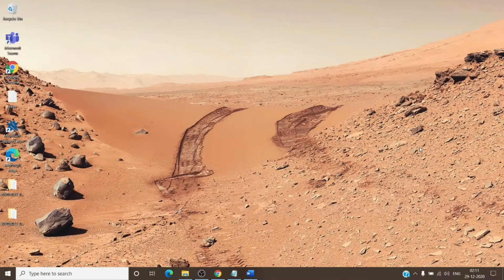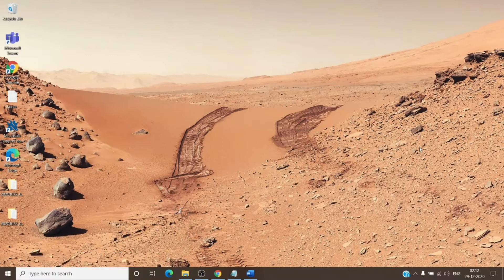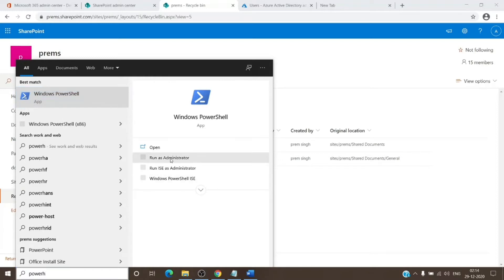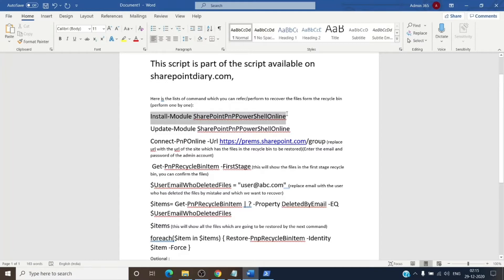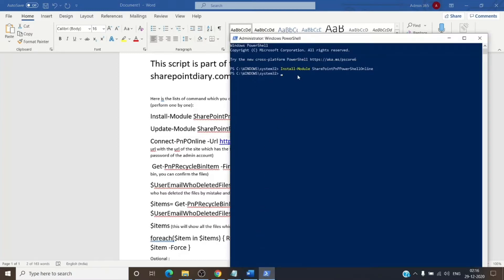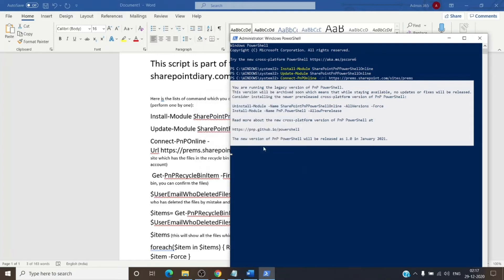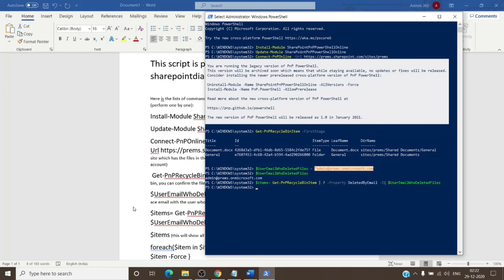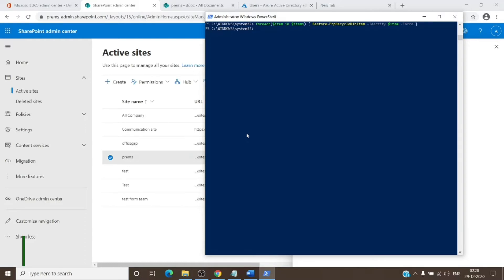Restore all the files at once from the SharePoint/Onedrive Recycle bin with PowerShell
In this video we will get to know how to restore all the files from the SharePoint site's Recycle bin

If the files gets deleted in large amounts than this PowerShell commands can help us restore all the files at once instead of restoring them from the portal by selecting them one by one.

This is unofficial script and was available at  : sharepointdiary.com

Only Perfrom it after verifying it on a test tenant.